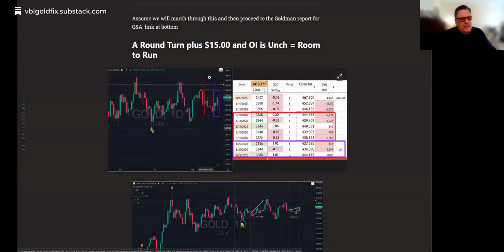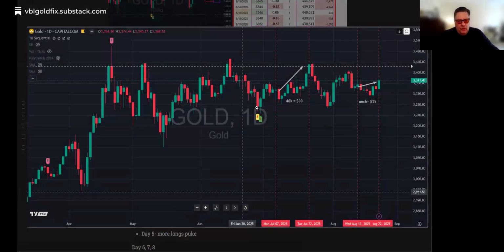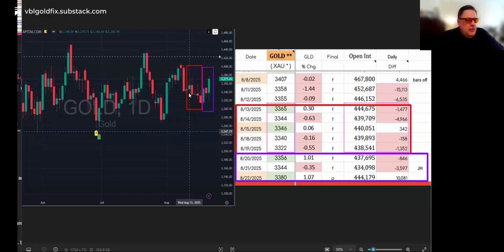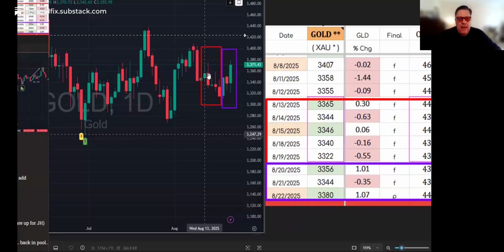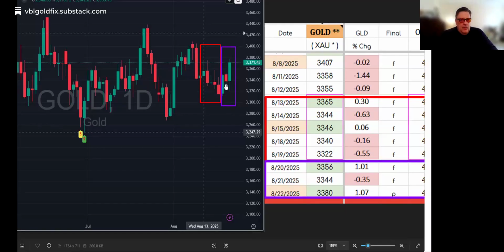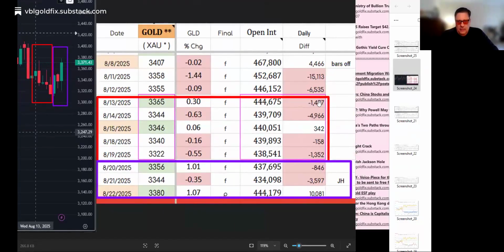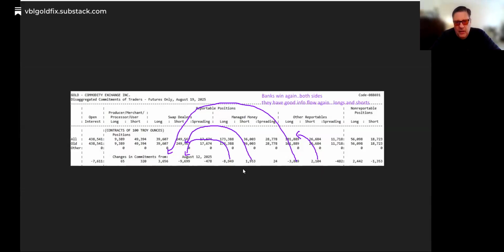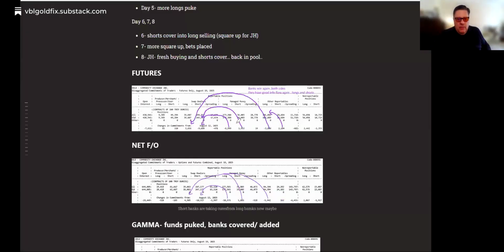CoT Analysis: Bullish for $30 or so, then we see...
Sunday CFTC Discussion Session

This is a preview.